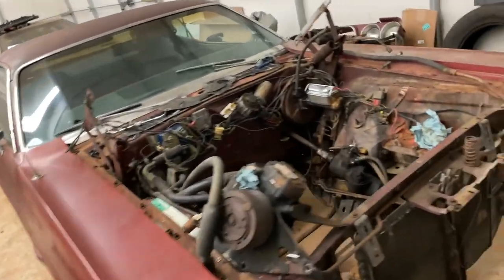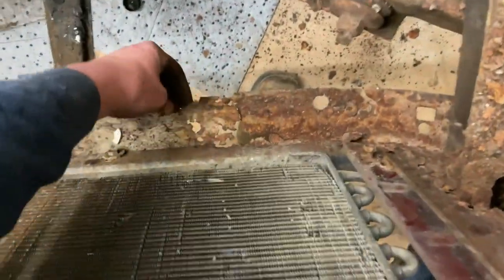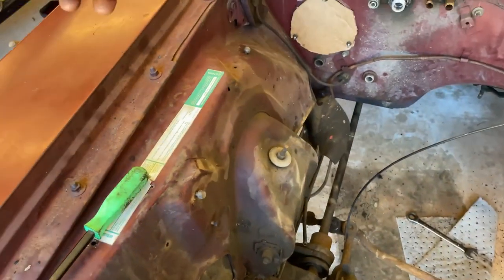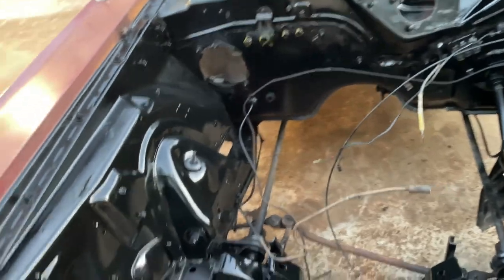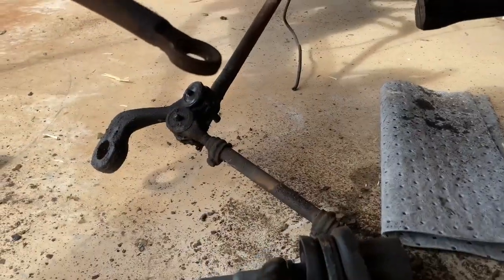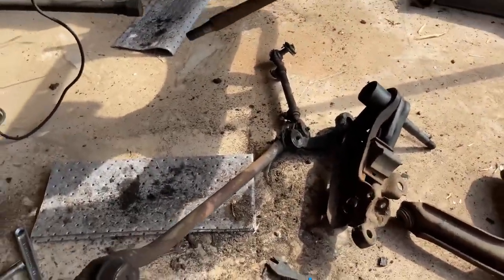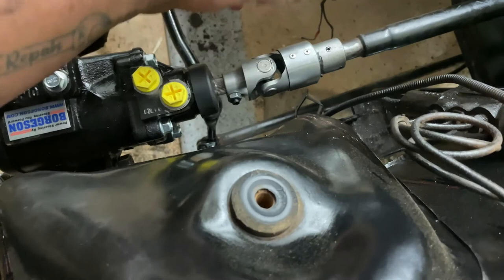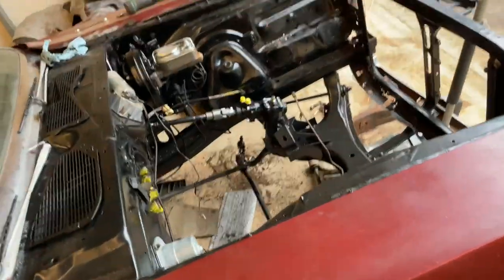1974 Dodge Challenger Budget Build Pt 4 Front End Rebuild and Engine Bay Paint!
Spalshing some paint on the engine bay and rebuilding the front end on the old girl!